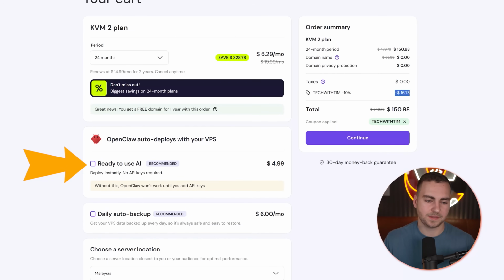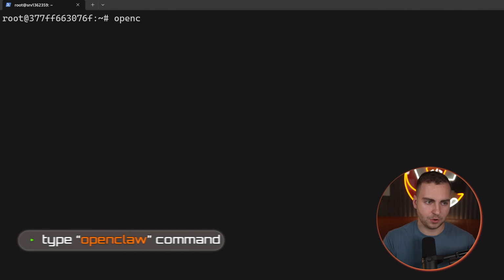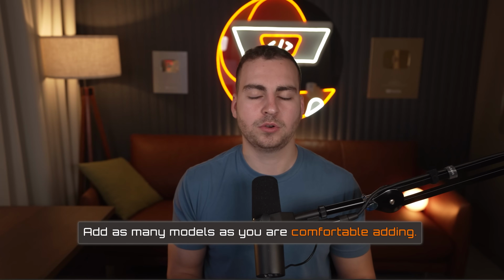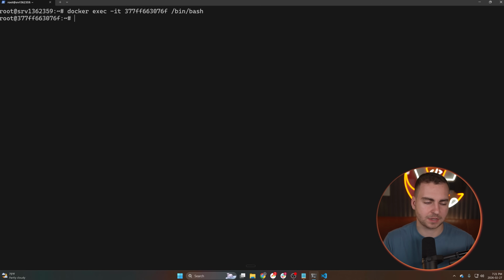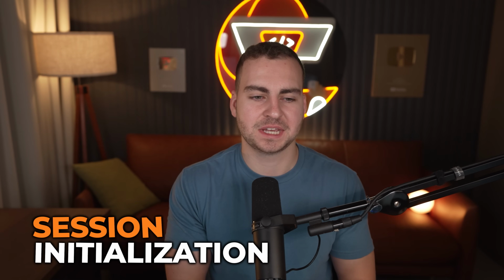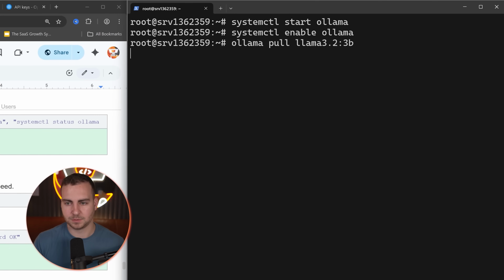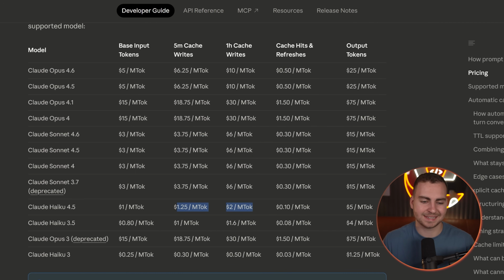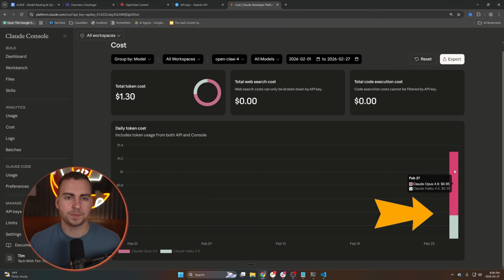Save 95% of Your Tokens - OpenClaw Full Tutorial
In this video, I'll teach you how to optimize your OpenClaw to save over 90% in API. We'll go over caching, context pruning, I'll show you how to run token audits, so you can actually see how much money you were spending. I guarantee that you will save more money on OpenClaw than you ever thought was imaginable.

⏳ Timestamps ⏳
00:00 | What You'll Learn
00:55 | Credit to Matt Ganzak & Free Guide
02:03 | Security and Disclaimers
03:30 | NEW OpenClaw Setup
06:07 | Accessing the Gateway
07:00 | SSH into Server
11:10 | VSCode Remote File View/Edit
16:24 | Model Routing
29:21 | Session Initialization
32:00 | Local Heartbeat with Ollama
38:20 | Spending Limits
39:40 | Enable Prompt Caching
42:47 | Context Pruning
44:18 | Token Audit